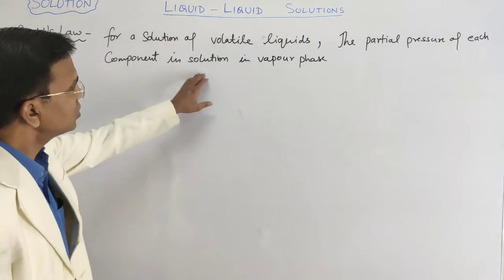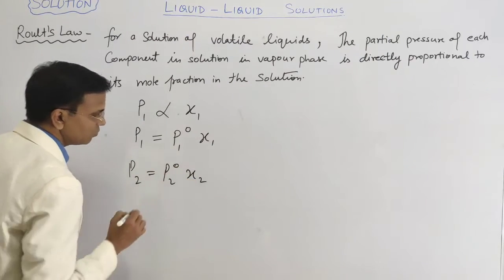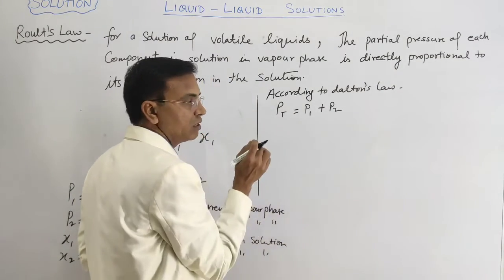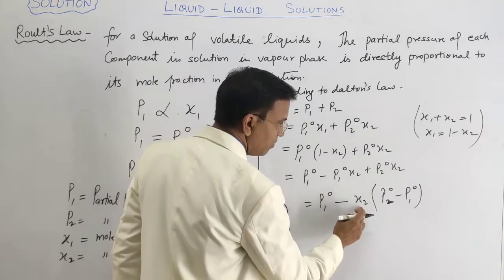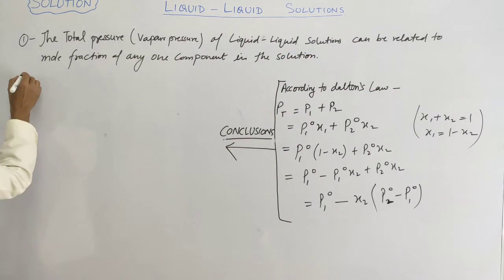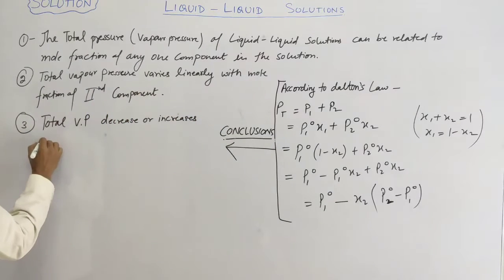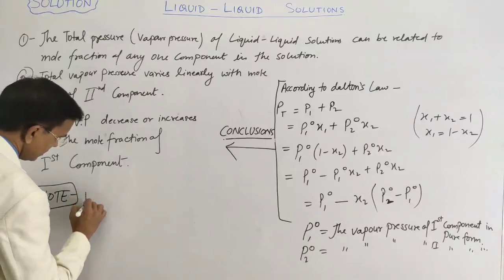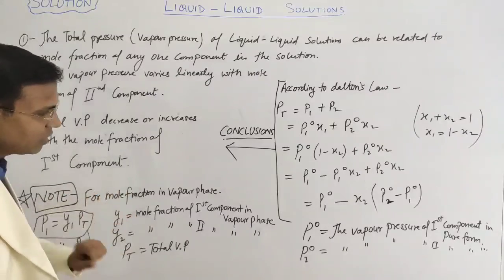SOLUTION PART 13 - ROULT'S LAW / LIQUID LIQUID SOLUTIONS / FOR JEE/NEET/XII/XI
LIQUID-LIQUID SOLUTIONS
ROULT'S LAW
DERIVATION OF FORMULAE